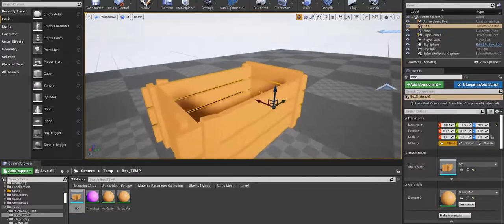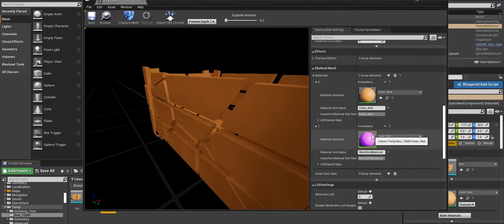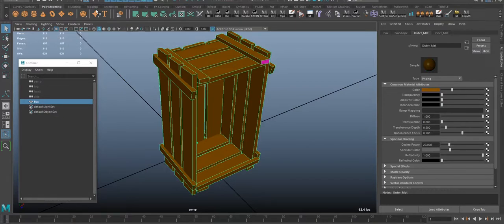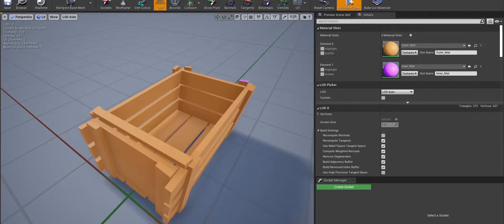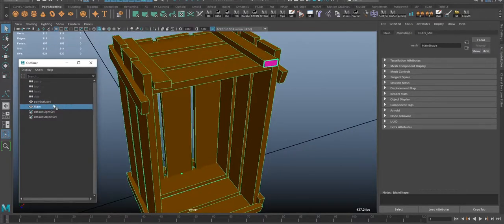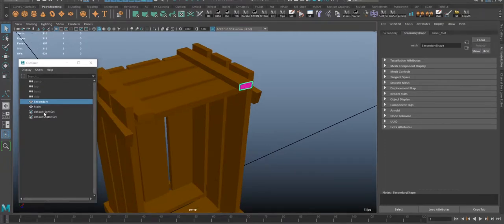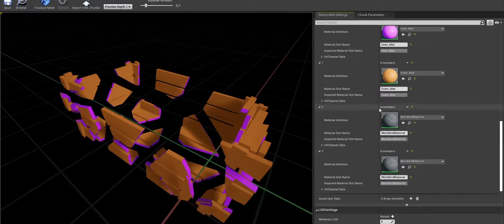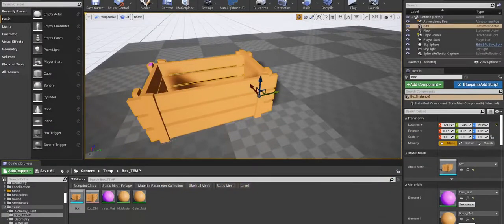UE4 Apex Destructible Mesh material workaround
Unreal Engine 4 Apex Destructible Mesh material workaround. Fix your inner seam material with this guide.

Here is what’s happening:

Apex destruction looks at your mesh’s material order (you can see it in the Mesh Editor inside Unreal). And uses your FIRST material - as the one for the inner(destroyed) part!

For example, you have a single MESH, and it has a material order of the following: “Material_A”, then “Material_B”, OR, if there is only a single material slot - “Material_A”. THEN Apex will take the FIRST slot (“Material_A”), and use that as its source material for the inner(destroyed) part during Fracturing.

Now, let us assume, that you need Material_A to be the OUTSIDE, and Material_B - to be the INSIDE materials. Then, what you need to do, is to get your mesh’s material order to be the following:

-Material_B (your Inner material)

-Material_A (your Outer material)

You need TWO material slots! If your base mesh has only one material slot - then you need to set two. Find some random small polygon, and give it a second material. Or make a small single-Triangle mesh (it doesn’t have to be a cube) and merge it with your base mesh. Hide it inside your mesh or something, just make sure it has a different material.

Now, when you fracture your mesh, it will take your FIRST material (in our case Material_B) and assign in to the inner destroyed parts. It will keep the Material_A as a secondary(outer) material.

Also, make sure to delete any additional new blank material slots that the APEX plugin creates (save on drawcalls).

Not sure how to change material order on you mesh?

Well, this is the tricky part! There are NO instruments inside UE4 to change material order. But, if you use Maya, here’s my method (also read if you don’t use Maya, there are important parts):

Have your mesh divided into two separate parts(meshes). Mesh with Material_A, and a mesh with Material_B. In maya, when you combine meshes into one, the resulting mesh will have its first material set to whichever mesh was selected FIRST.

So, you select the mesh with Material_B FIRST, then you select mesh with Material_A. Then use “Combine” command. After that (and this is IMPORTANT), you need to import this new single mesh CLEANLY. That is - don’t use Unreal’s “Reimport” feature. If you Reimport - material order will stay the same!!!

Well, I hope this will help at least some1, as it took me half a day to figure this out…

Edit: I triple checked my solution, and it seems to be consistent. The only thing that is kinda questionable, is the fact, that Reimporting the mesh seems to work for me now (as in, it successfully changes material order). The destructible mesh, on the other hand, MUST be deleted and recreated from scratch…